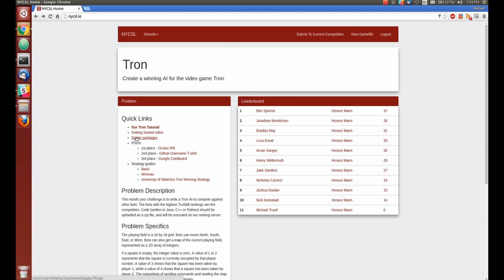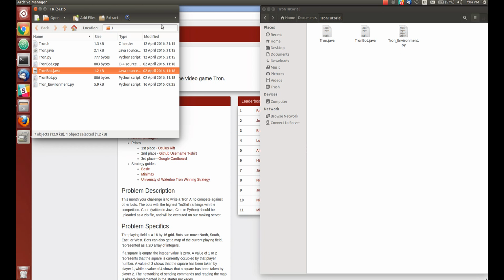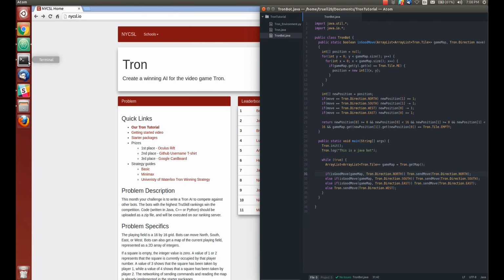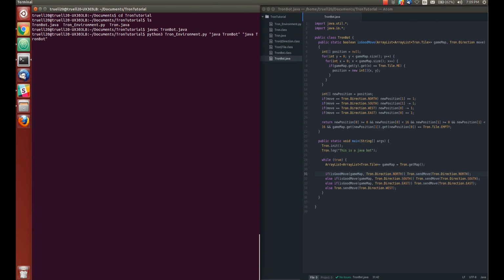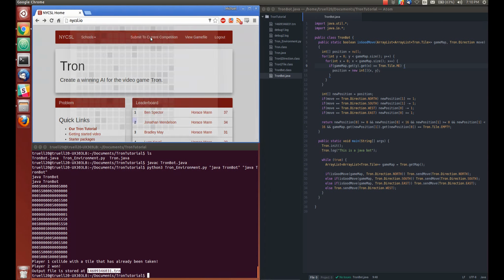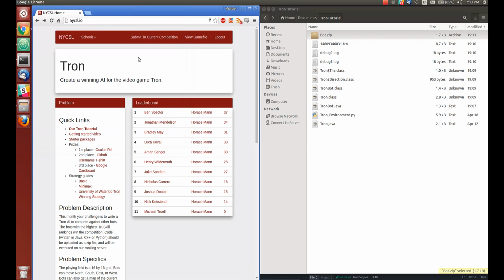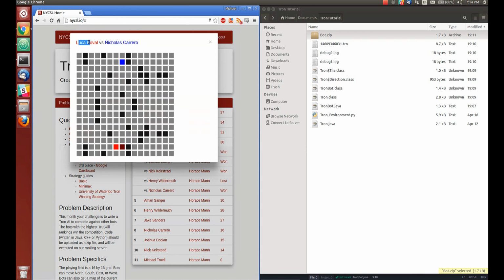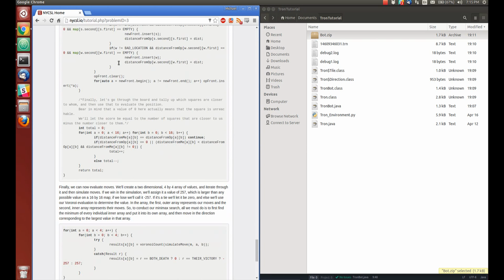NYCSL Tron - Getting Started